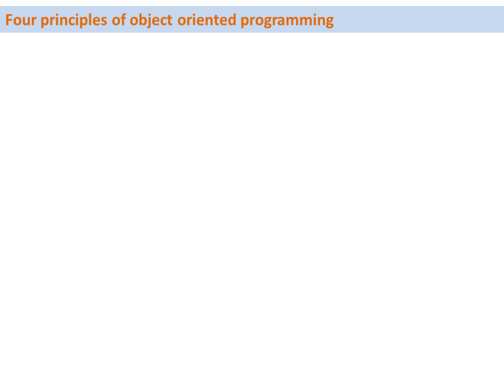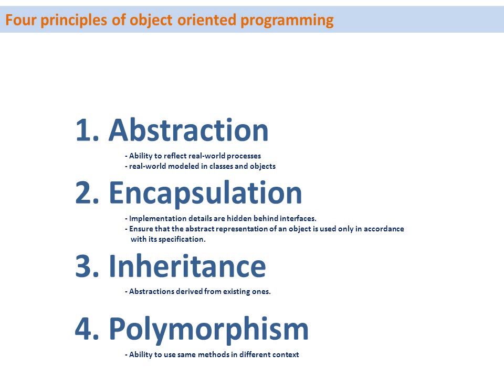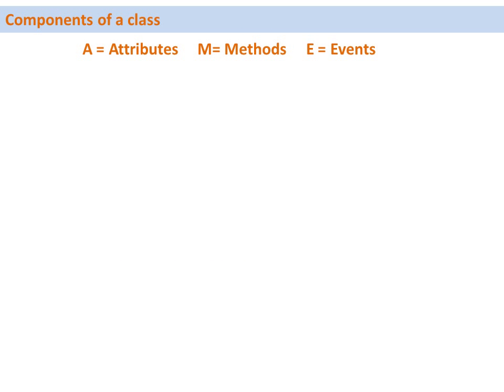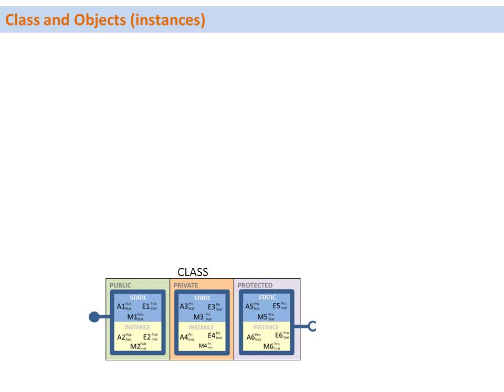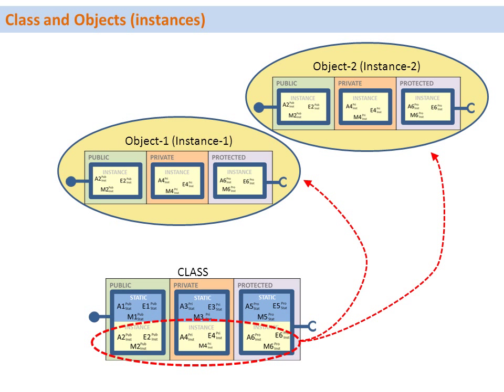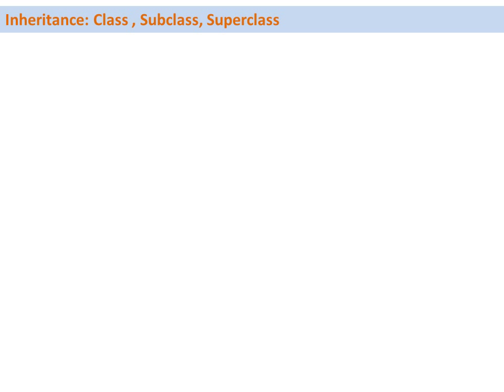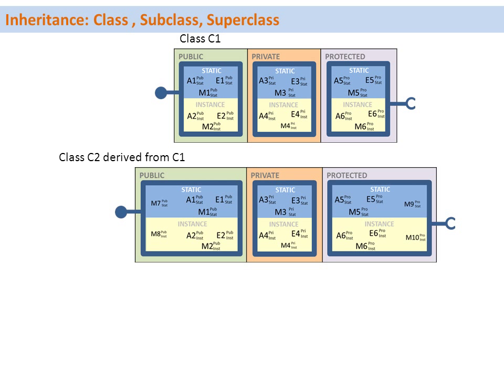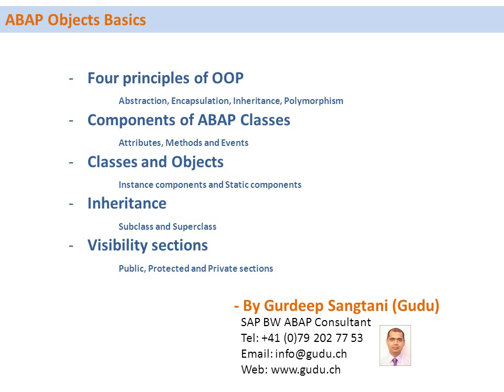ABAP Objects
ABAP Objects: understanding the basics